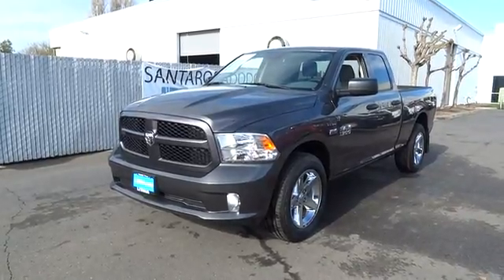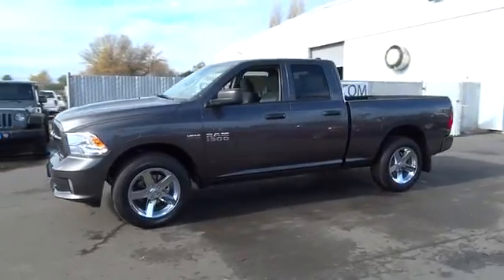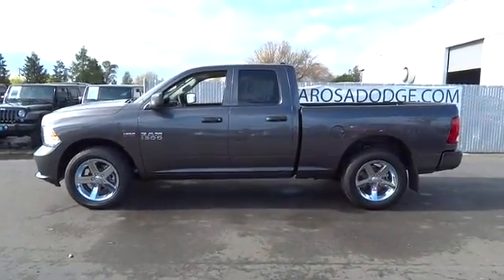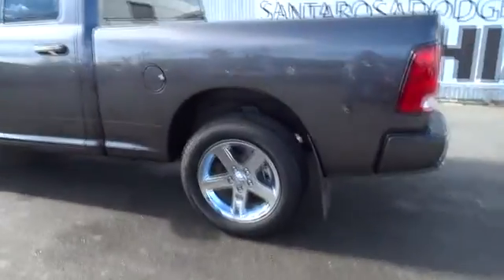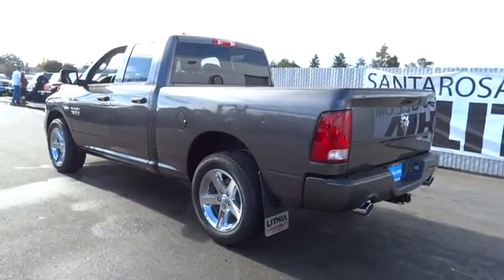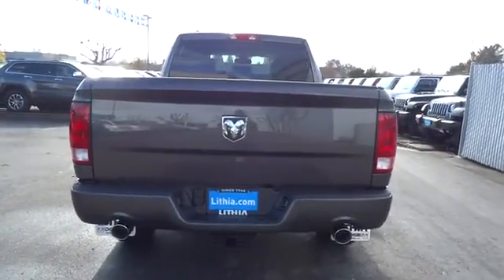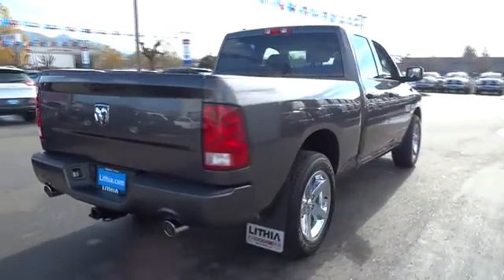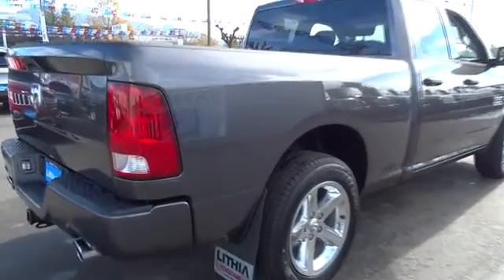2014 RAM 1500 Santa Rosa, Petaluma, Marin, San Francisco, North Bay, CA ES455413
2014 RAM 1500

2727 Dowd Dr.

Express trim, Granite Crystal Met. Clear Coat exterior. Alloy Wheels, Overhead Airbag, iPod/MP3 Input, Bed Liner, POPULAR EQUIPMENT GROUP, PARKVIEW REAR BACK-UP CAMERA, ENGINE: 5.7L V8 HEMI MDS VVT. EPA 20 MPG Hwy/14 MPG City! SEE MORE!br /br /KEY FEATURES INCLUDEbr /iPod/MP3 Input, Trailer Hitch, Aluminum Wheels. MP3 Player, Privacy Glass, Child Safety Locks, Heated Mirrors, Electronic Stability Control. br /br /OPTION PACKAGESbr /ENGINE: 5.7L V8 HEMI MDS VVT Electronically Controlled Throttle, Hemi Badge, Dual Rear Exhaust w/Bright Tips, Next Generation Engine Controller, Heavy Duty Engine Cooling, Heavy Duty Transmission Oil Cooler, QUICK ORDER PACKAGE 25C EXPRESS Engine: 5.7L V8 HEMI MDS VVT, Transmission: 6-Speed Automatic (65RFE), Fog Lamps, Body Color Grille, Body Color Rear Bumper w/Step Pads, Delete Class IV Receiver Hitch, Front & Rear Floor Mats, Full Size Temporary Use Spare Tire, Body Color Front Fascia, Locking Lug Nuts, POPULAR EQUIPMENT GROUP Cloth 40/20/40 Bench Seat, Remote Keyless Entry w/All-Secure, SIRIUSXM Satellite Radio, For More Info, Call , 1-Year SIRIUSXM Radio Service, PARKVIEW REAR BACK-UP CAMERA Rear View Auto Dim Mirror w/Display, ANTI-SPIN DIFFERENTIAL REAR AXLE, TRANSMISSION: 6-SPEED AUTOMATIC (65RFE). br /br /EXPERTS ARE SAYINGbr /Great Gas Mileage: 20 MPG Hwy. br /br /OUR OFFERINGSbr /The new and pre-owned inventories at Lithia Chrysler Jeep Dodge of Santa Rosa are always stocked with a wide variety of Chrysler, Dodge and Jeep vehicles. The qualified sales representatives and expert auto technicians provide you with a straight forward, no hassle shopping and service experience every time. Come and meet us today at 2727 Dowd Drive; you can see everything our Santa Rosa, CA dealer has to offer! br /br /Fuel economy calculations based on original manufacturer data for trim engine configuration. Please confirm the accuracy of the included equipment by calling us prior to purchase. br /